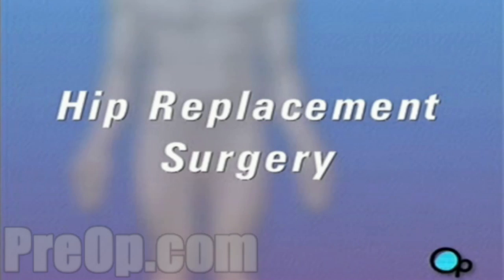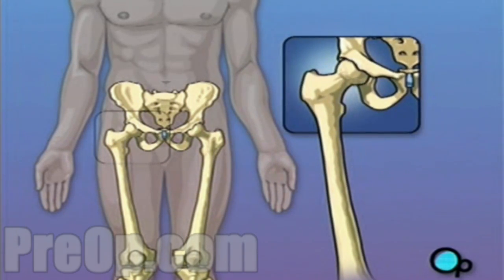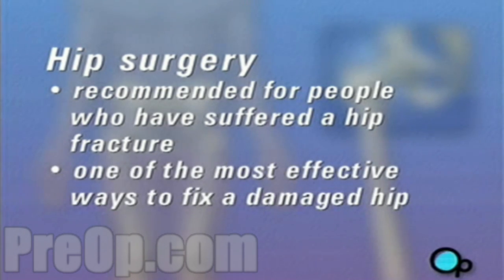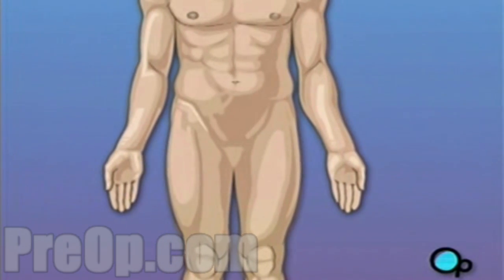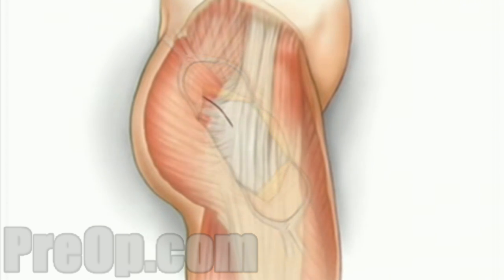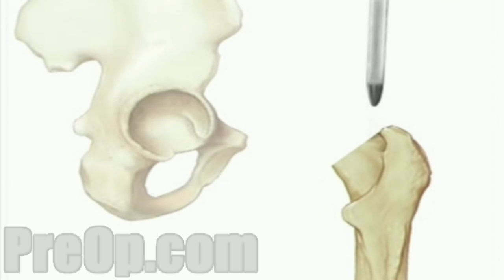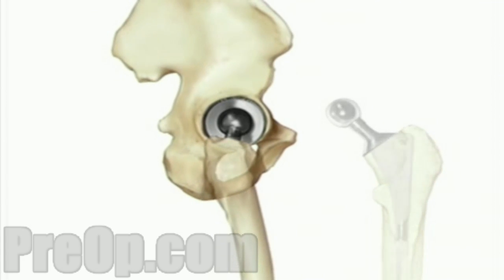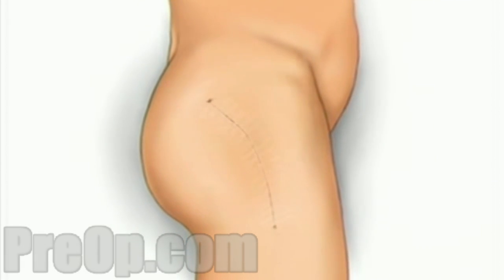Hip Replacement Surgery PreOp® Patient Education Medical Videos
You doctor has recommended that you undergo hip replacement surgery. But what exactly does that mean?

The hip joint is the place where the thighbone - called the femur - and the hipbone - called the pelvis - meet.

As you walk, the ball-shaped end of the thigh moves within a cuplike depression on the side of the hip.

As long as the thigh can move smoothly against the hip, you are able to walk comfortably. But over time, especially in patients who suffer from arthritis or rheumatism, the hip joint can wear down.

When this happens, the bones rub together causing pain and even restricting the ability to walk.
    * In some cases, hip surgery is recommended for people who have suffered a hip fracture.
    * No matter what the cause, one of the most effective ways to fix a damaged hip is to replace it surgically.

In this procedure, the ball-shaped bone at the top of the thigh is removed and replaced with a metal substitute.

The hip socket is widened and lined with a smooth pad that allows the metal ball joint to move more freely against the pelvis.

Hip replacement surgery is a major operation, but your doctor believes that the procedure -- followed up with physical therapy and time to heal -- will result in reduced pain and greater mobility.

In the operating room, a nurse will prepare by clipping or shaving skin around your hip and thigh.

Then, when you are asleep, the surgical team will make an incision over the hip and along the thigh.

The team will pull the skin aside to reveal the muscle tissue below.

They'll then make another incision to reveal the hip joint.

Next, the team pulls the top of the thighbone out of the hip socket.

Using a precision surgical saw, your doctor will carefully remove the ball-shaped end of the thighbone.

Then, the surgical team will use a high-speed drill to hollow out the top of the thighbone.

A specially fitted artificial ball joint slides into the top of the thighbone.

Next, your doctor will smooth the inner surface of the hip socket.

Once the socket has been thoroughly cleaned, the artificial lining will be secured in place with special screws.

The artificial ball joint is turned inward and fit into the socket.

The team carefully checks to make sure that it fits and allows the full range of normal motion.

Muscle and other tissues are closed over the joint using dissolvable stitches. A temporary draining tube may be added.

Finally, the skin is closed with sutures and protected with sterilized strips.